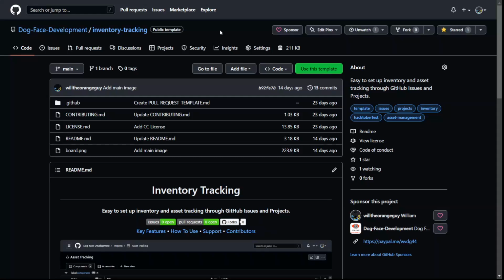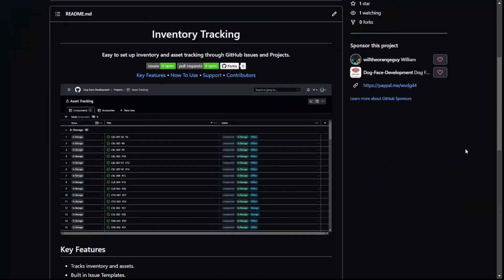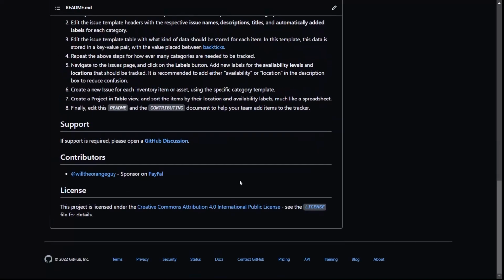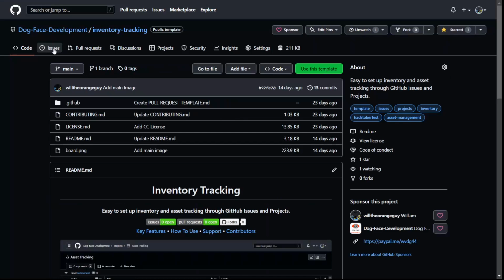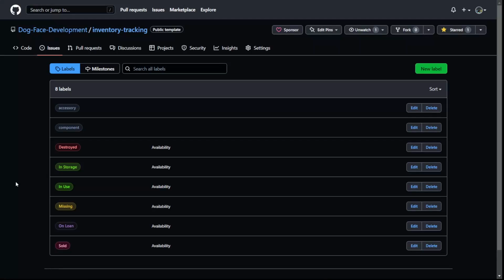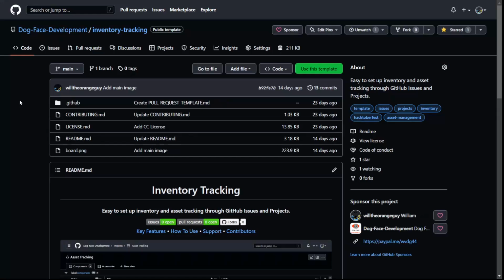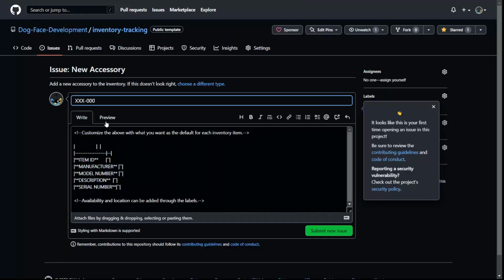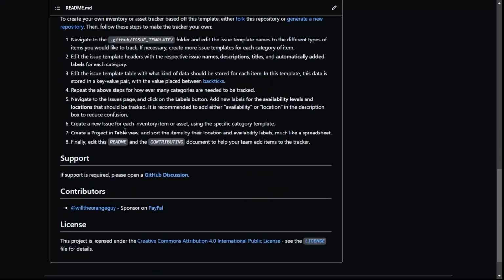Inventory Tracking Project Showcase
Learn more about the Inventory Tracking project on GitHub! See a preview of the project's features, and how you can start tracking inventory on GitHub yourself.

Easy to set up inventory and asset tracking through GitHub Issues and Projects.